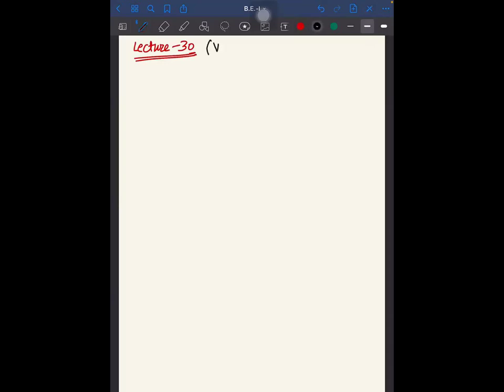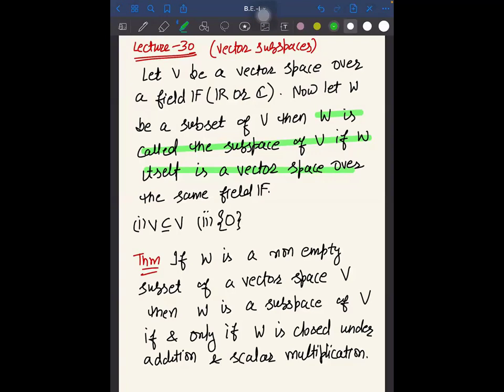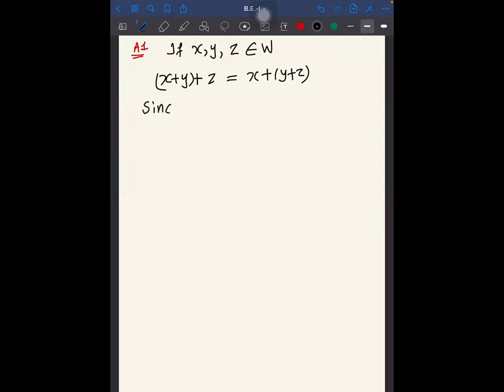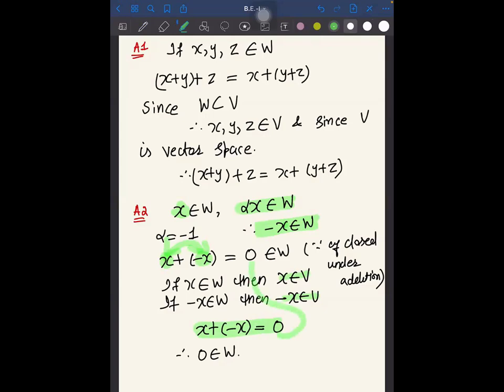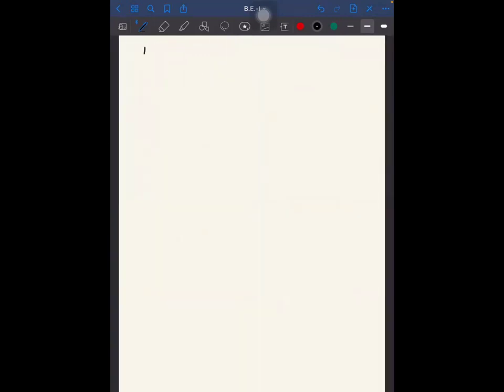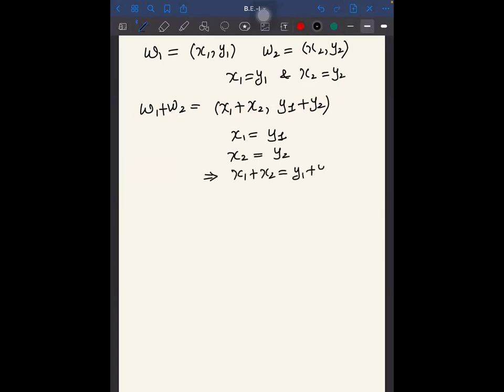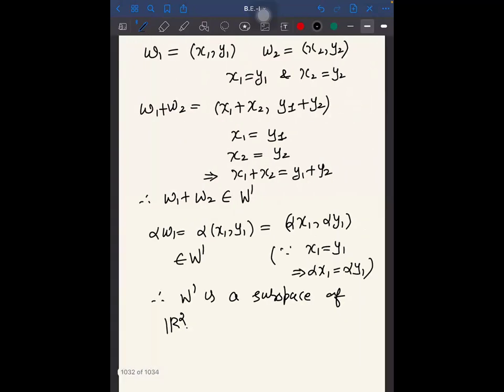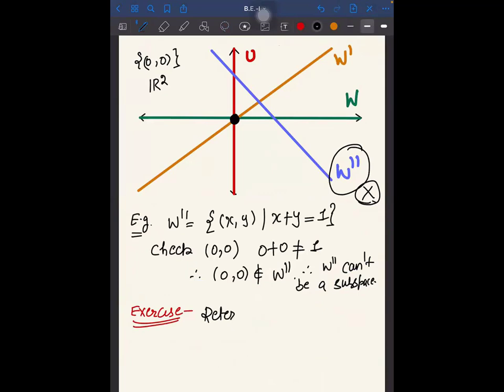Lec-06 | Vector Subspace | Part-1 |Linear Algebra-06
This is the sixth lecture on Linear Algebra under Mathematics-I (UMA004) of B.E.'s first year.  In this lecture, the concept of subspaces has been discussed.

Time Stamps:
0:00 - 02:15  Definition
2:16-15:00 Theorems
15:20 - 28:05 (Subspaces of R2)